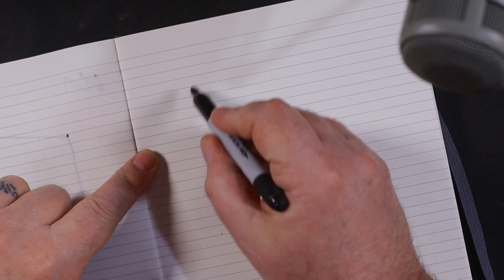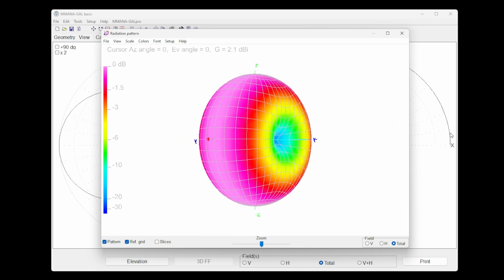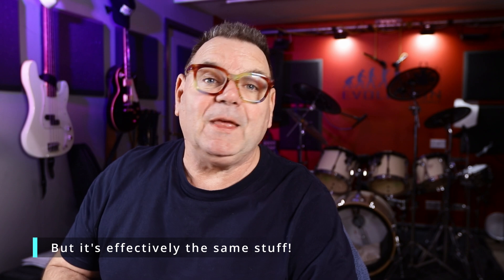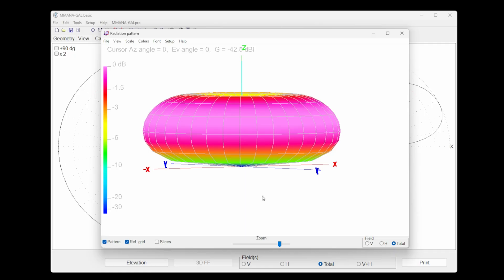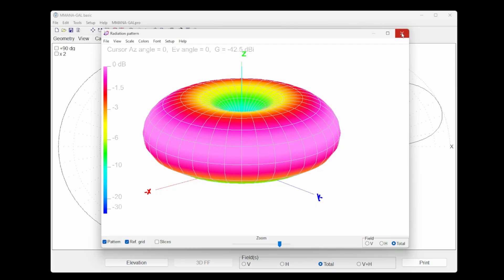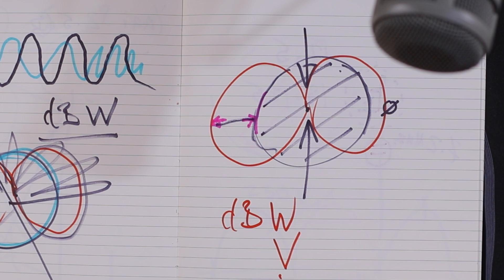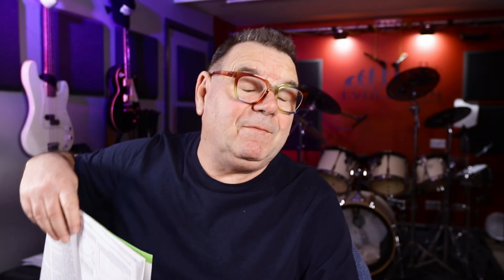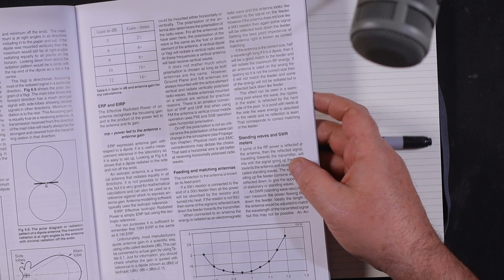Radiation Patterns ERP and EiRP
What is gain, how do we measure it? We look at some real-world examples and show you the difference between Effective Radiated Power (ERP) and Effective ISOTROPIC Radiated Power (EiRP).